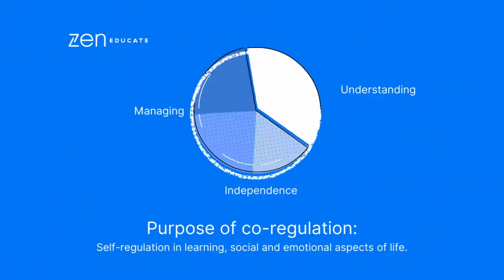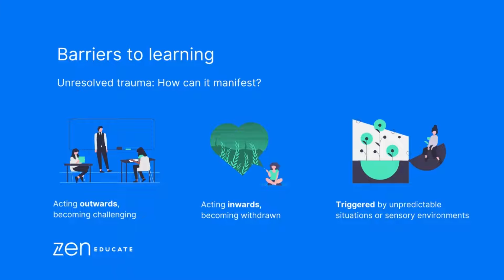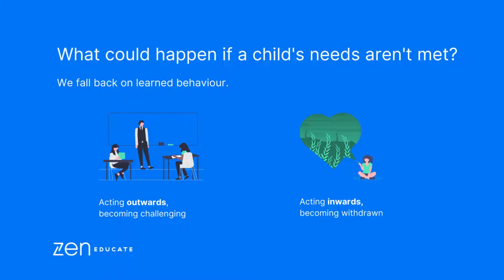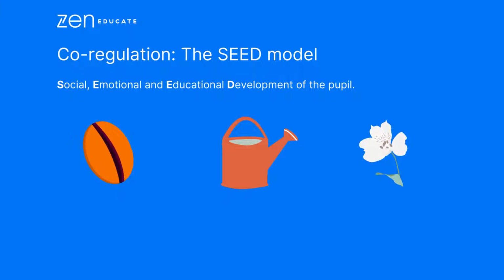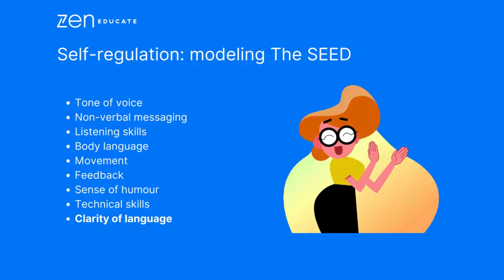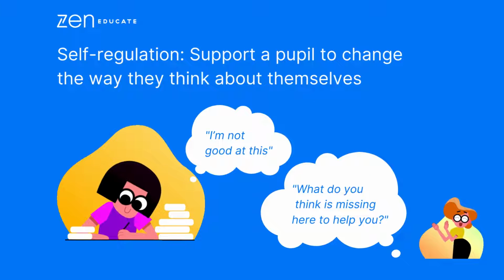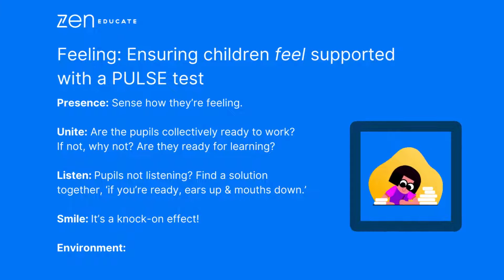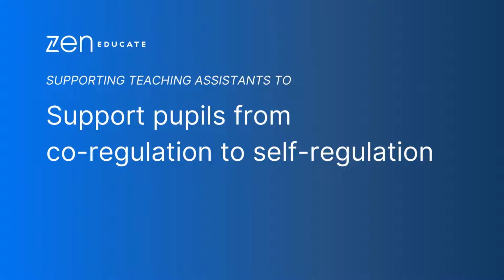Supporting Pupils from Co-regulation to Self-regulation | Education CPD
Continued Professional Development (CPD) for Teaching Assistants and Teachers, detailing how to support pupils in their journey from co-regulation to self-regulation.